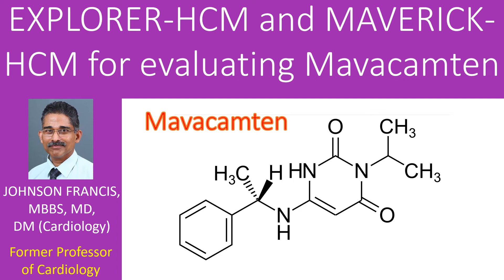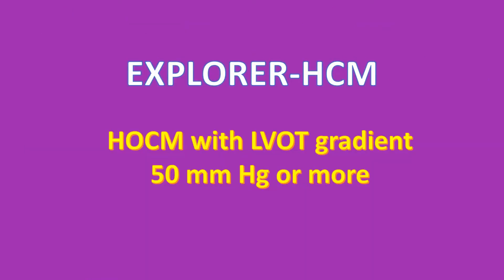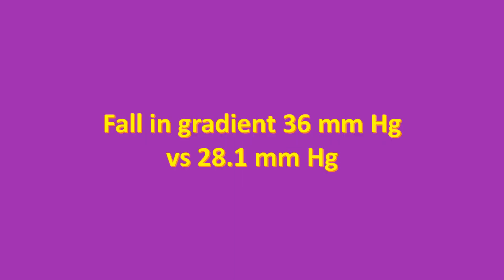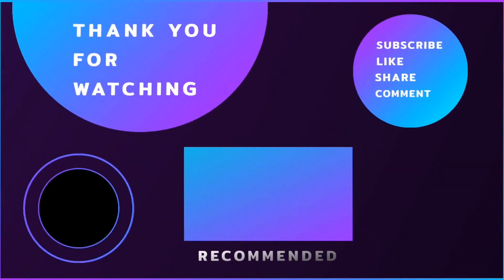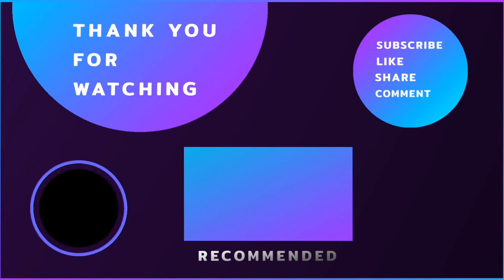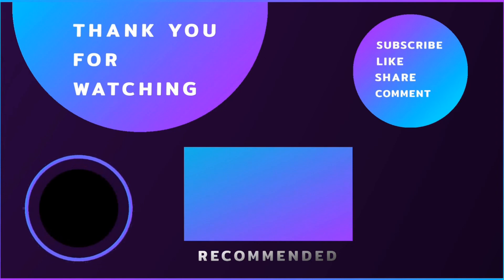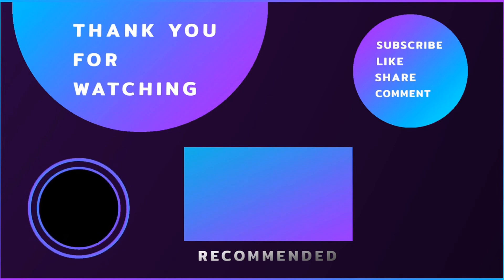EXPLORER HCM and MAVERICK HCM for evaluating Mavacamten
Mavacamten is a first-in-class reversible cardiac myosin inhibitor which has been evaluated in the EXPLORER-HCM trial for symptomatic hypertrophic obstructive cardiomyopathy. Conventionally the medications used for treatment of hypertrophic cardiomyopathy were beta blockers, verapamil and sometimes disopyramide. These drugs are sometimes inadequate or poorly tolerated and are not disease-specific.